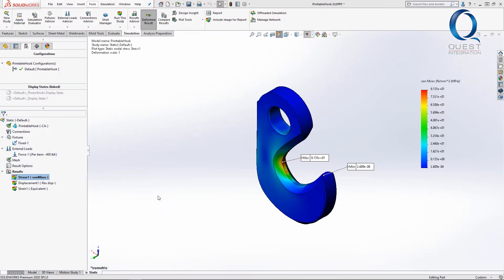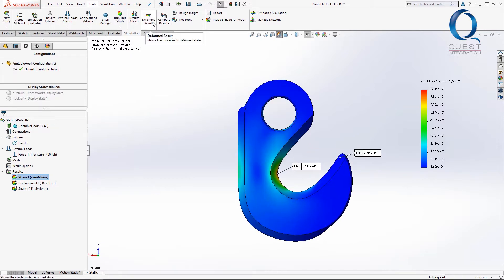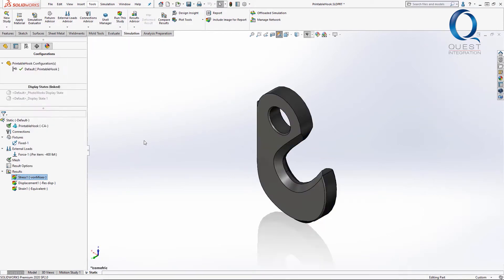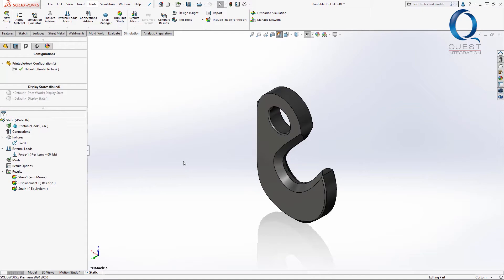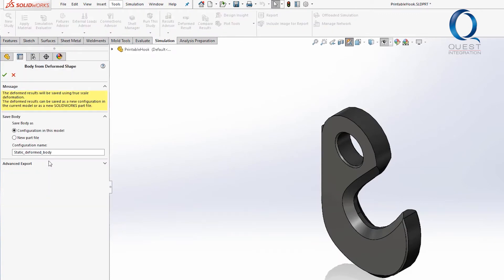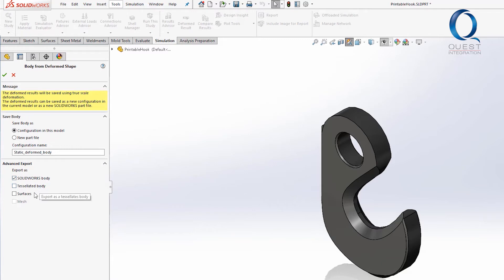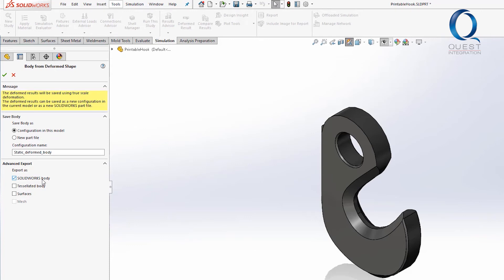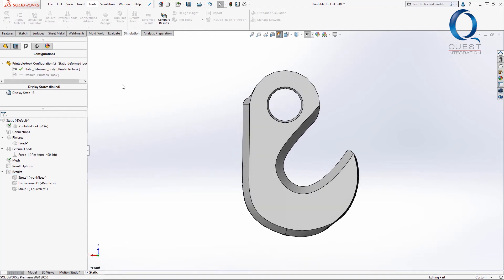Export Deformed Parts in SOLIDWORKS Simulation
This video details how to export deformed parts in SOLIDWORKS Simulation to use in other places to check for fit issues or conflicts. Enjoy!